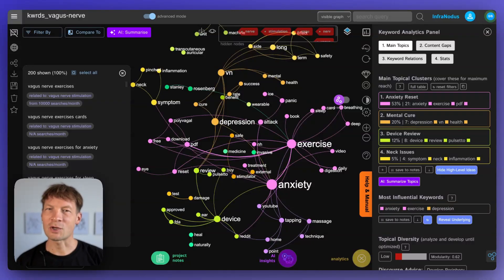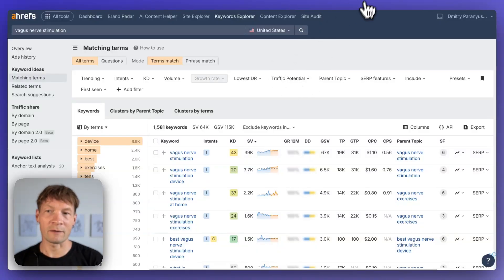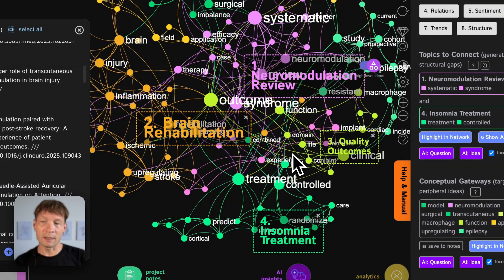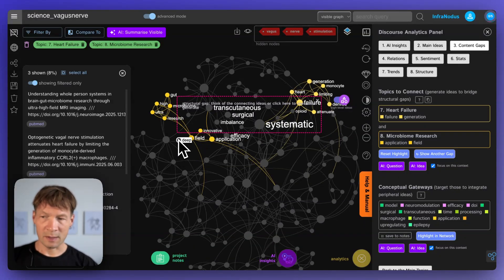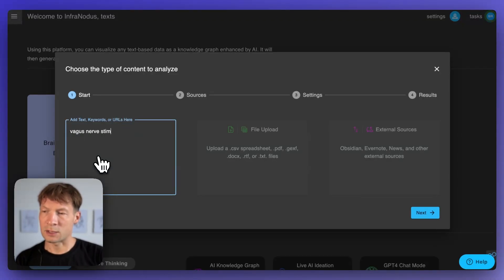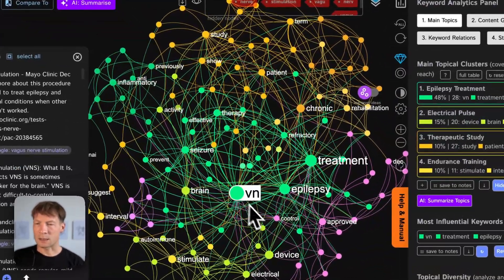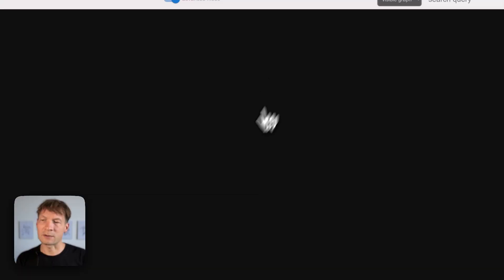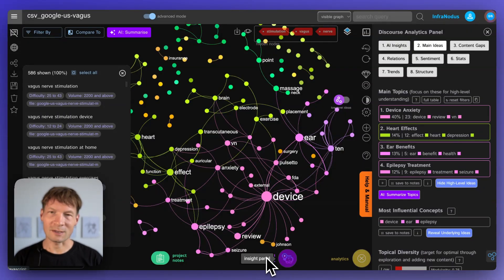Uncover Hidden Research Gaps with AI Knowledge Graphs: A Powerful Tool for Academics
In this video, I'm going to demonstrate how you can uncover research gaps using knowledge graphs and AI. The approach is based on extracting the existing research on a certain subjects and then visualizing the main topics within as a network. After we apply graph analysis algorithms, we can see which topical clusters are less connected. We then target those gaps to find the topics that could be better connected to advance the research.

Timecodes:
0:00 Introduction
0:50 The tools we will use
1:45 Visualising existing research on a topic
2:42 Understanding the main topics in a discourse
3:38 Highlighting research gaps
4:58 Using AI to generate research questions
6:21 Finding a gap between what people search and what they find
8:03 Verifying your findings with Google search analysis
8:58 Analyzing the search interest with Ahrefs

You can try this online using (our extension is now free to use)